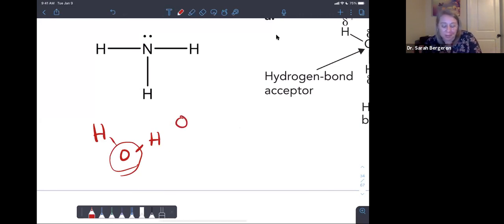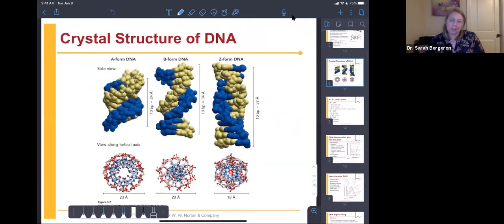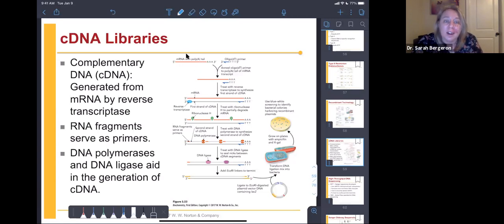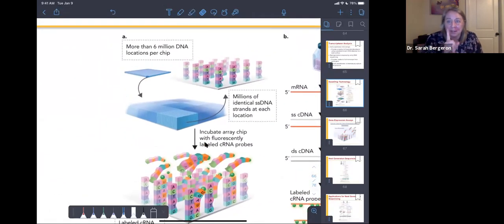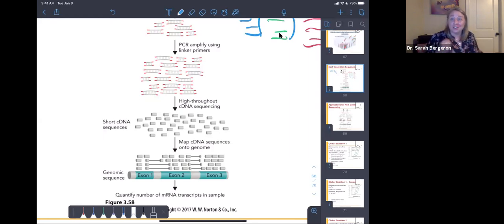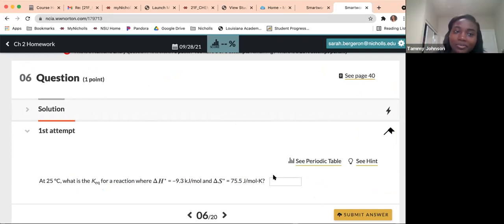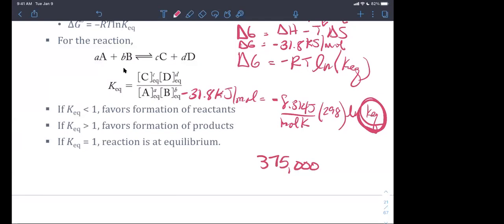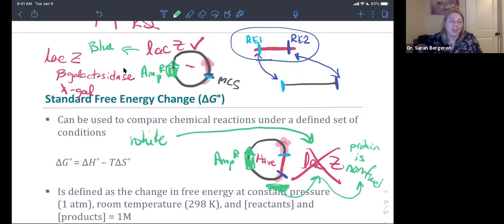Chem 435 4M F21 Exam 1 Review Session